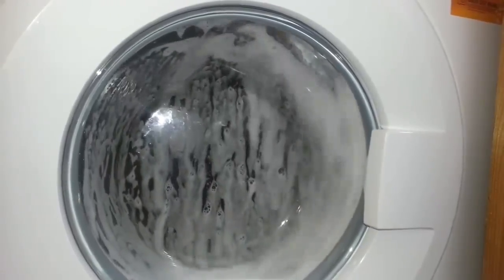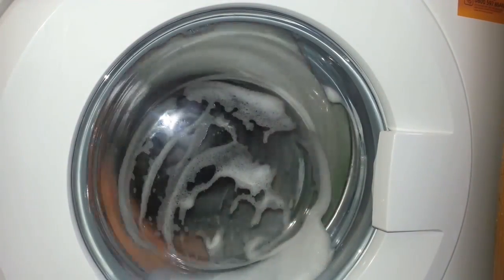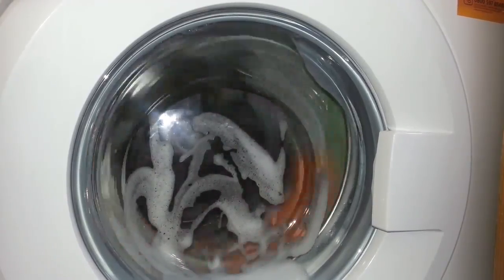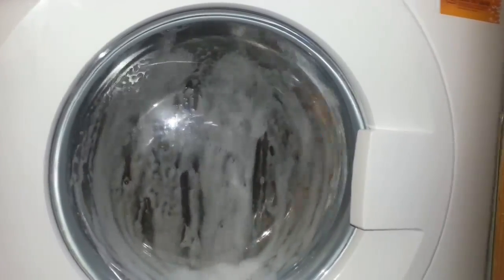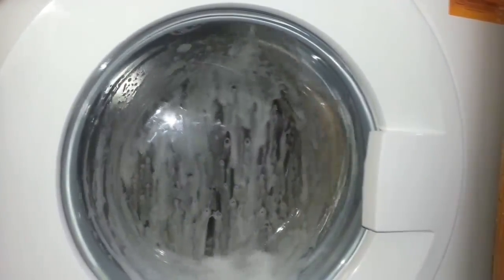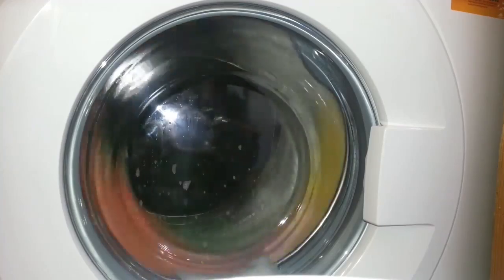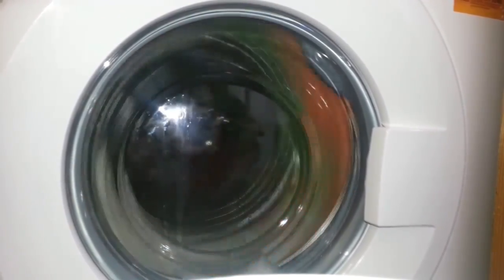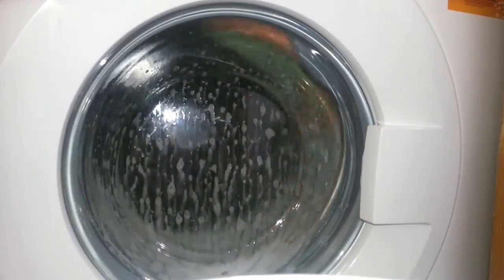Bush - Daily 60c - Gone Wong - part 2 (sudslocks all the way)